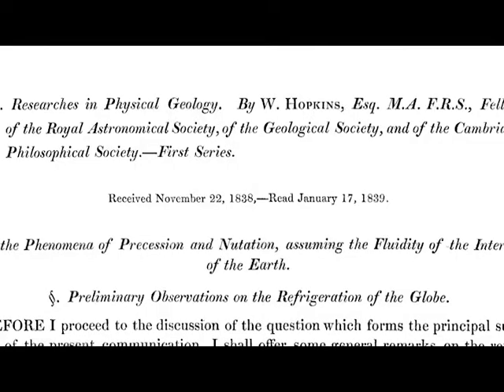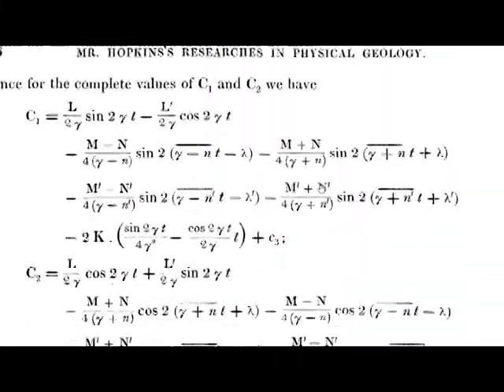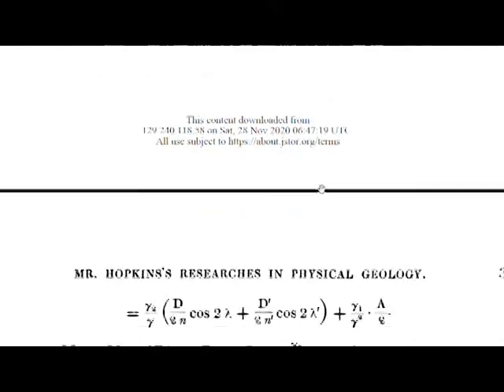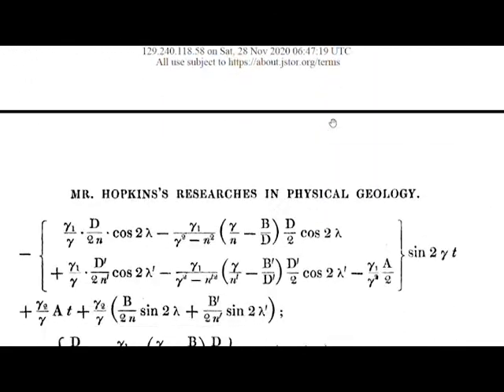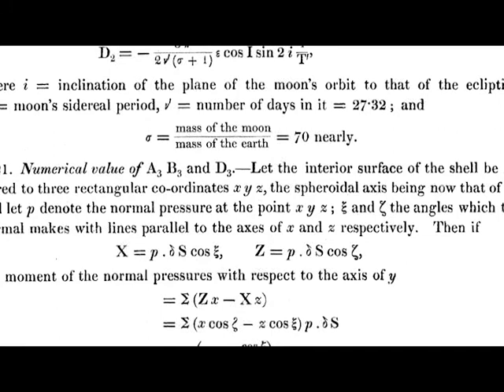William Hopkins, the first geophysicisit